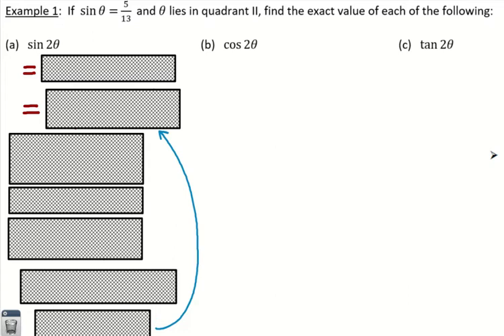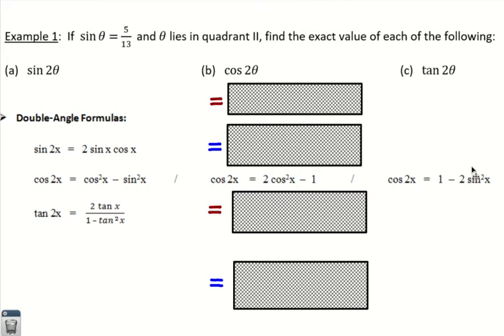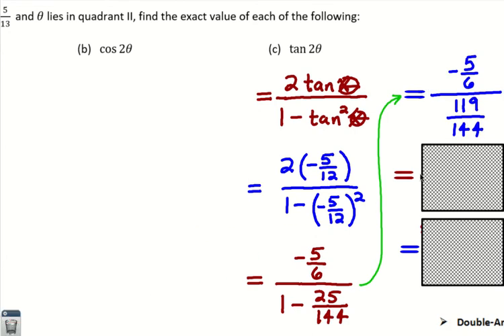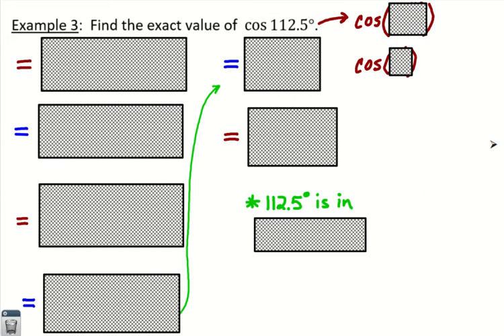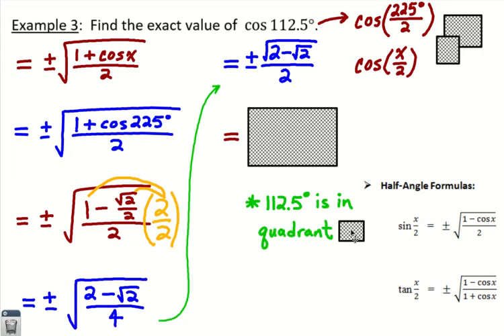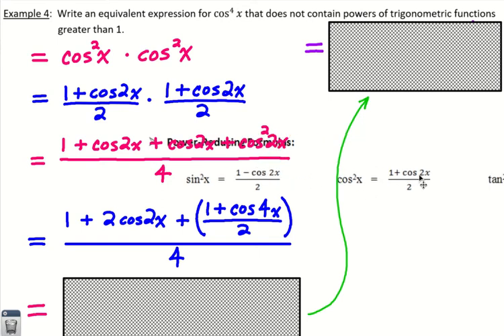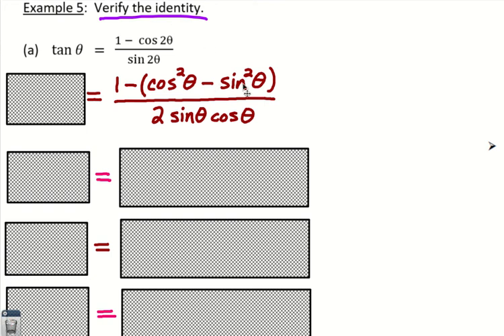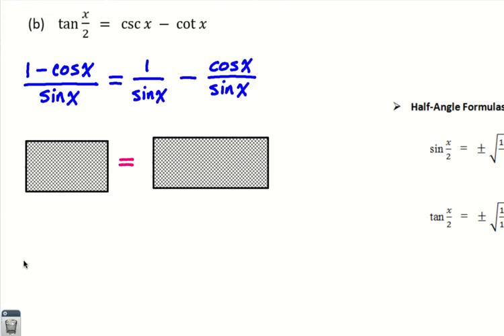Precalculus 2.3 - Double-Angle, Power-Reducing, and Half-Angle Formulas